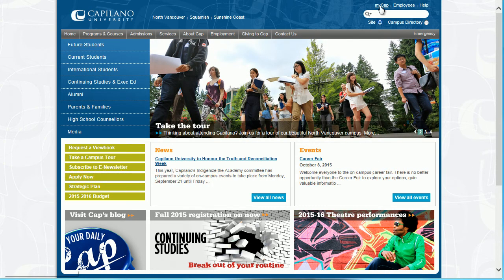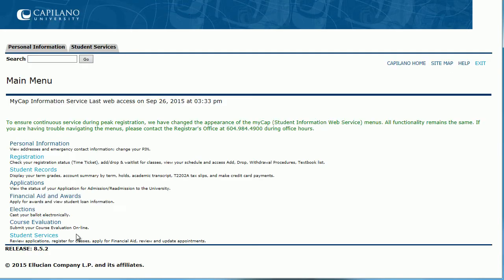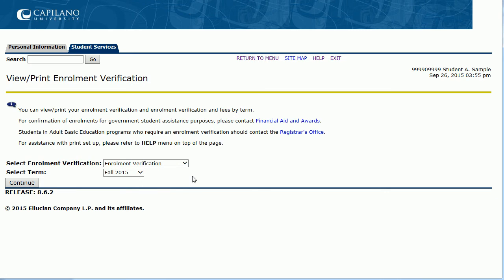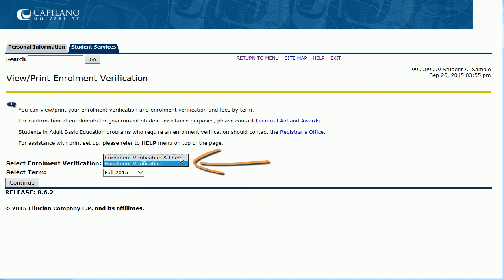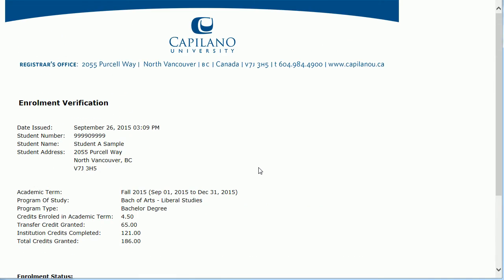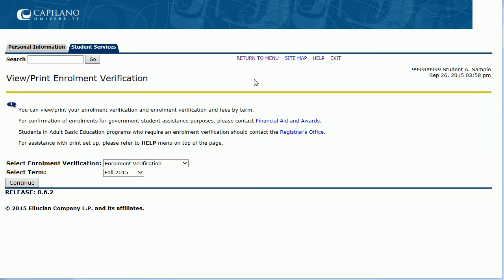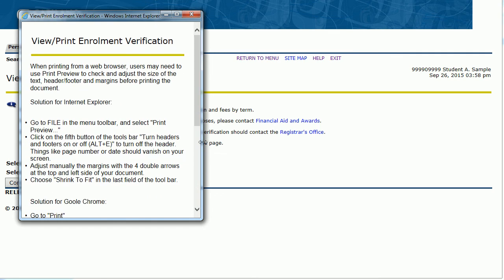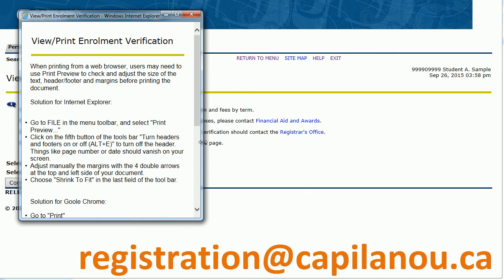Capilano University Online Enrolment Verification Tutorial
This tutorial will show a Capilano University student the simple steps required to order their own Enrolment Verification letter through their student account.